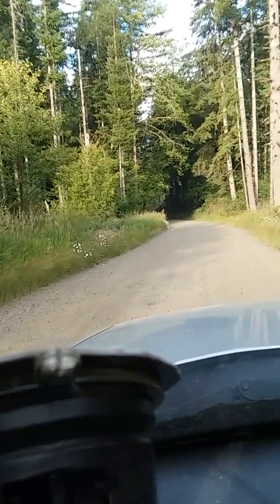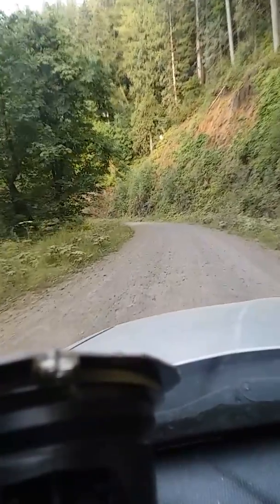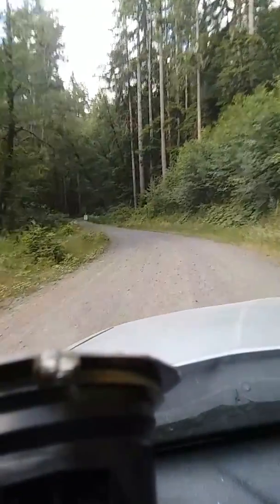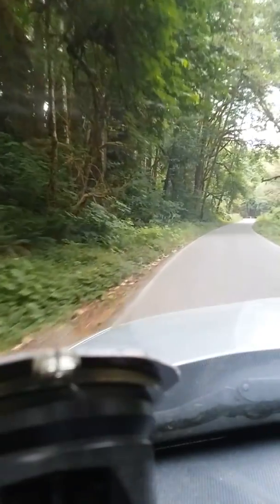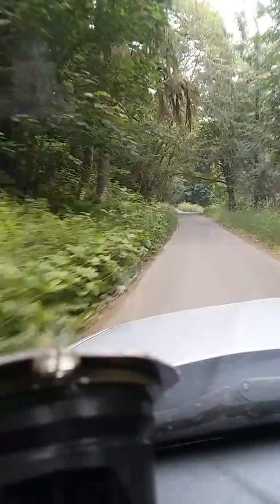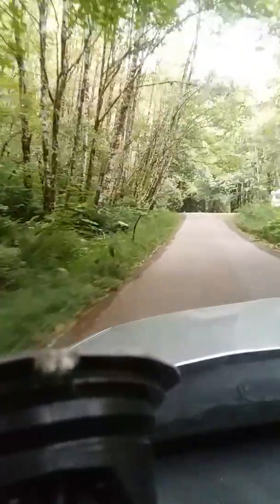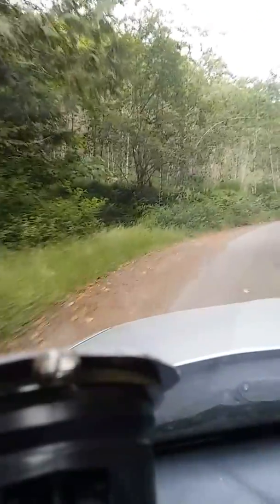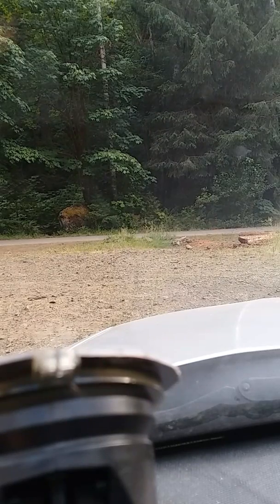Porter Creek in Washington State, near Elma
10 day stay, picnic tables, fire rings, bathrooms